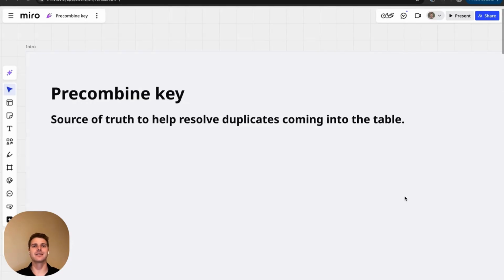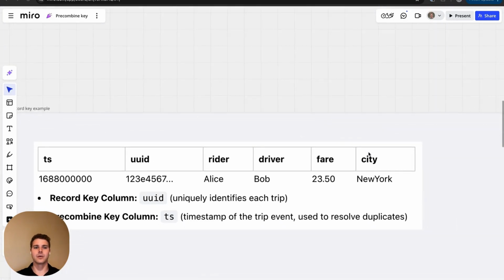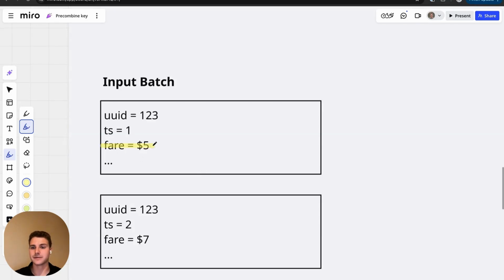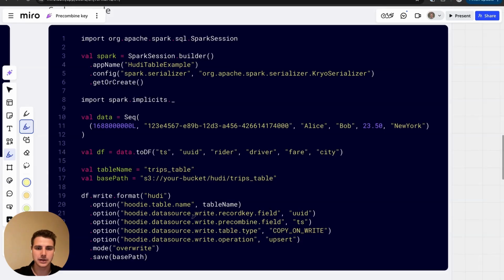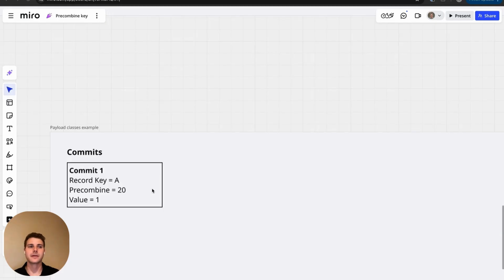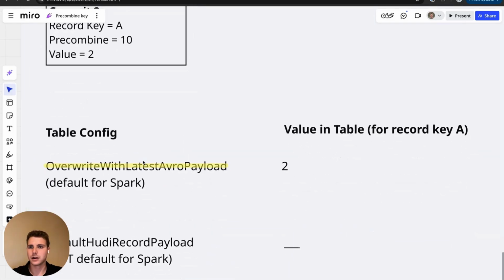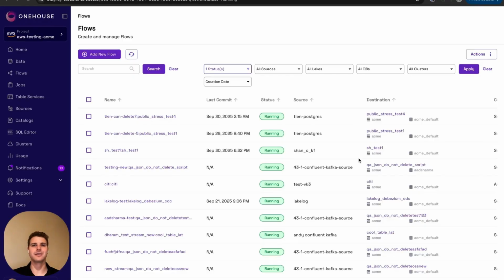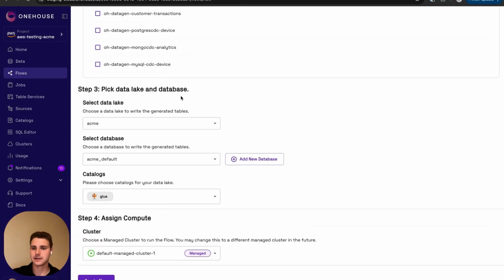Use the precombine key to handle out-of-order data with Apache Hudi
Learn how Apache Hudi's precombine key solves one of the most challenging problems in data pipelines: handling out-of-order and late-arriving data.

When streaming in data, records don't always arrive in the sequence they were created. Apache Hudi's precombine key allows you to define which version of a record should be kept when duplicates arrive, typically based on a timestamp or version field. During upserts, Hudi compares the precombine key values and retains the record with the higher value, ensuring your table maintains the most up-to-date information even when events arrive out of sequence.

This feature is essential for maintaining data accuracy in scenarios like CDC (Change Data Capture) pipelines, IoT sensor data, clickstream analytics, and any system where network latency or distributed processing can cause records to arrive in unpredictable order.

(0:00) Intro to the precombine key
(1:05) Technical deep dive on the precombine key
(6:56) Data ingestion demo in Onehouse